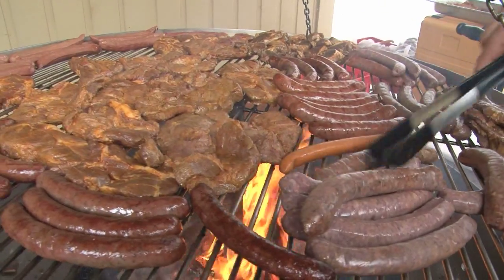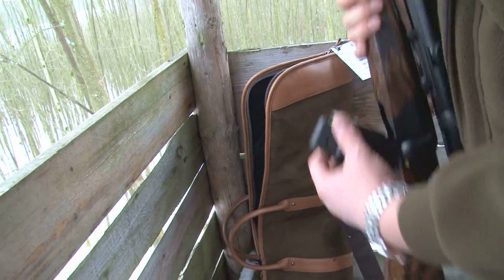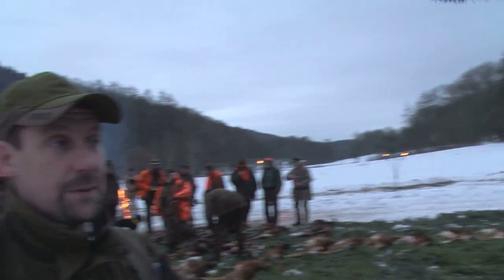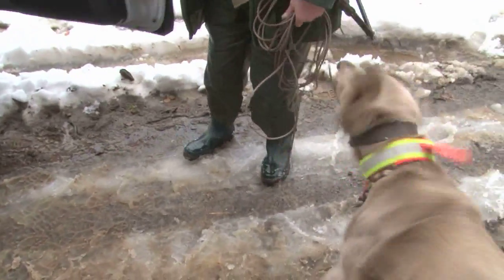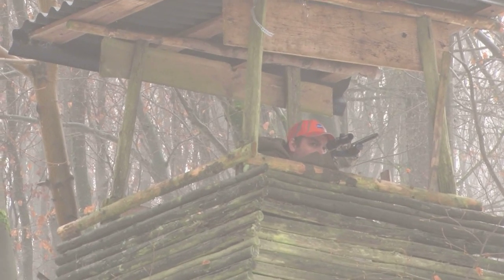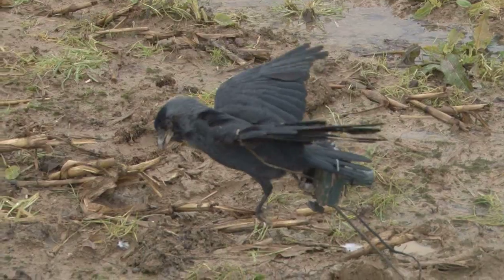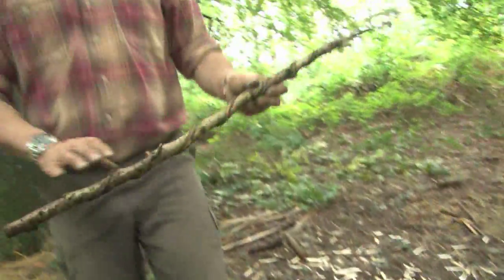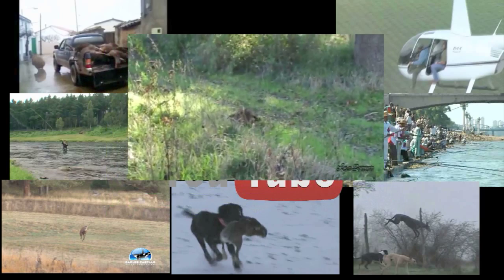Fieldsports Britain - Driven deer + boar, and decoying crows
We're off to Germany for a 50-gun driven hunt, courtesy of Zeiss Sports Optics. It's fast-moving sport, shooting game on the move with rifles. Sporting Shooter editor Dom Holtam is in the hotspot highseat. Meanwhile, Andy Crow is after his namesake,crows, protecting his crops on his farm in Kent, south-east England. And survival expert Jonny Crockett is making useful stuff out of wood, in the last in his series. It's all in Fieldsports Britain this week, along with regulars News Stump and Hunting YouTube.